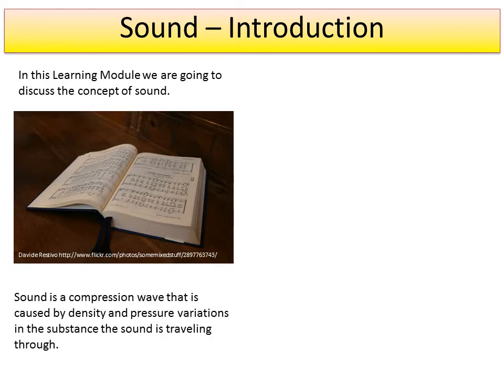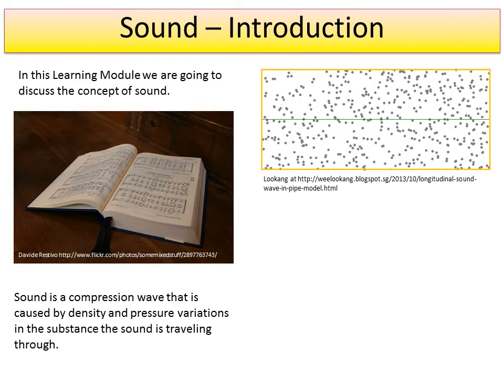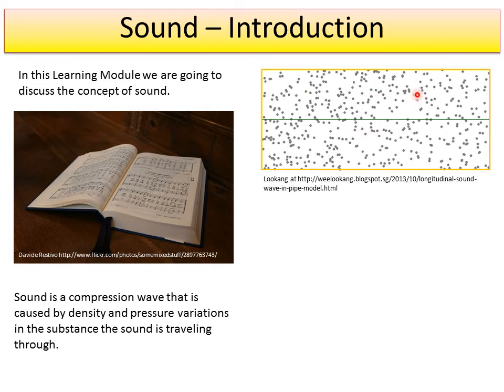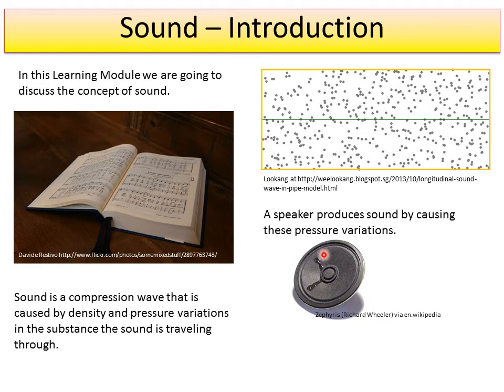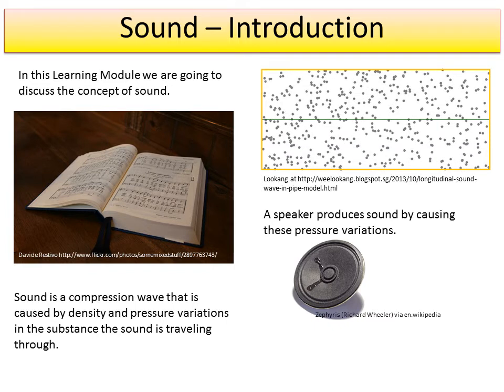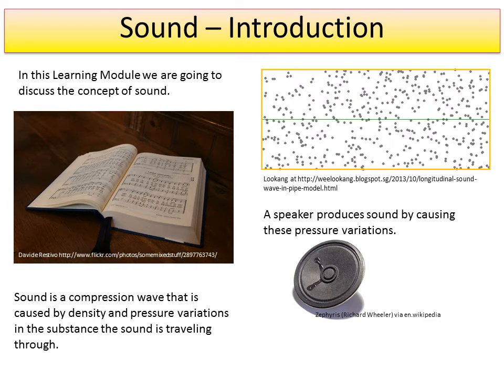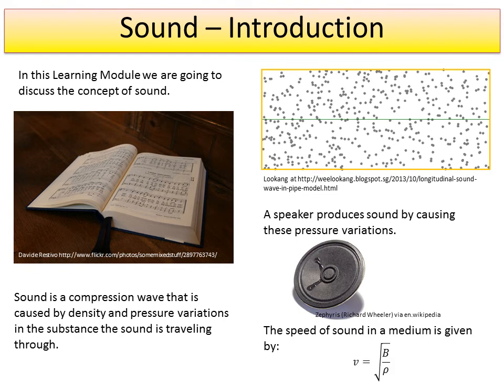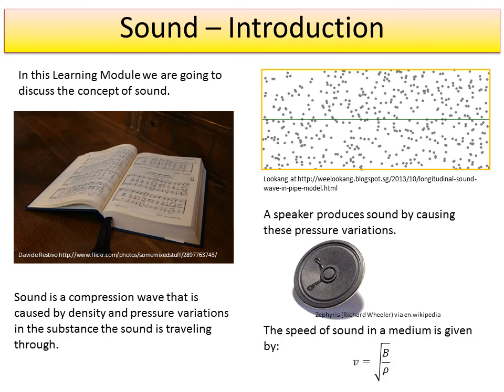1. Sound - Introduction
Intro to Sound as a wave by Nathan Erickson